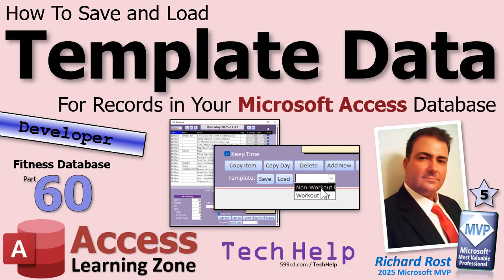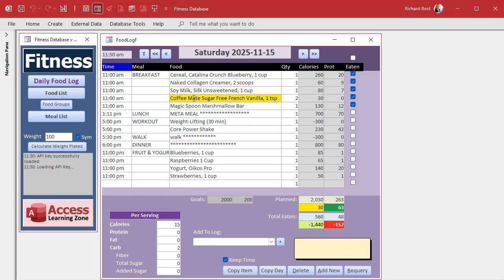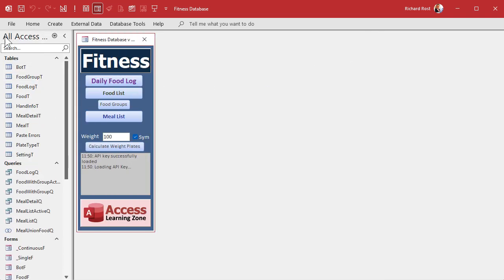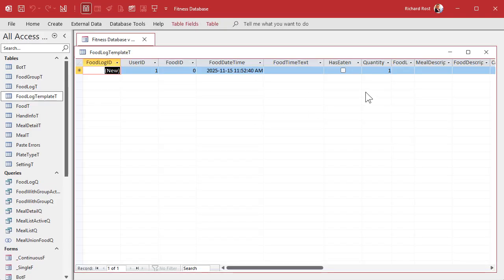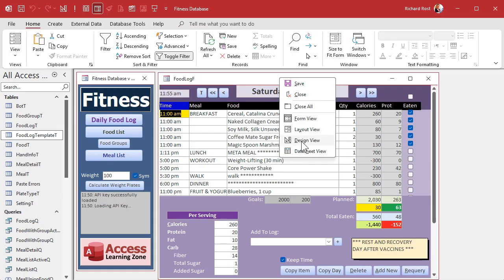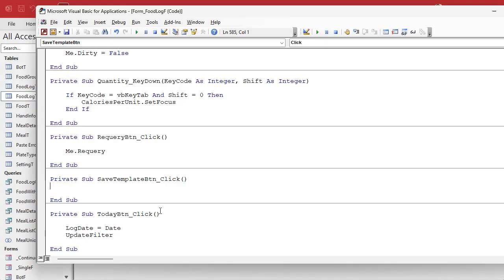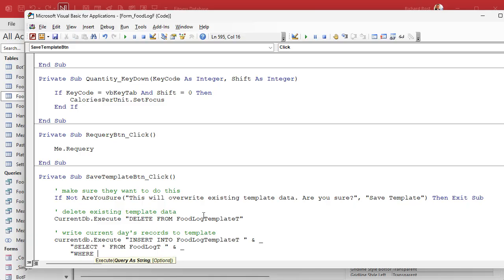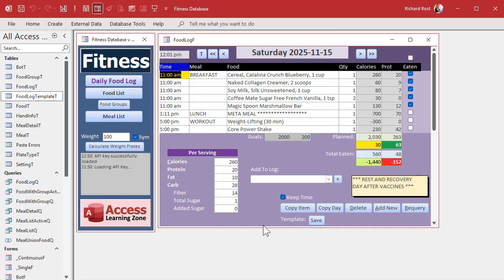How to Save Template Data For Records in Your Microsoft Access Database - Fitness #60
In this Microsoft Access tutorial, I will show you how to save template data for records in your database, using the example of a fitness tracking database. We'll cover how to create a new template table by copying an existing table structure, set up a save template button, and write VBA code to copy a day's records to your template table using SQL. This technique can be applied to various scenarios such as meal tracking, order management, scheduling, and more. This is part 60.